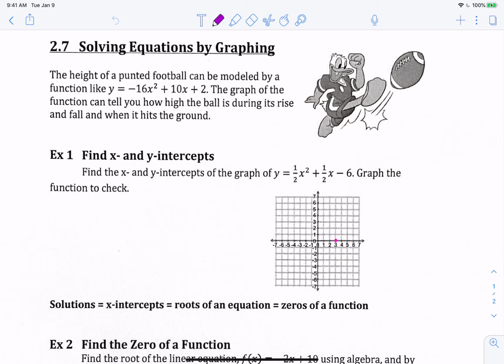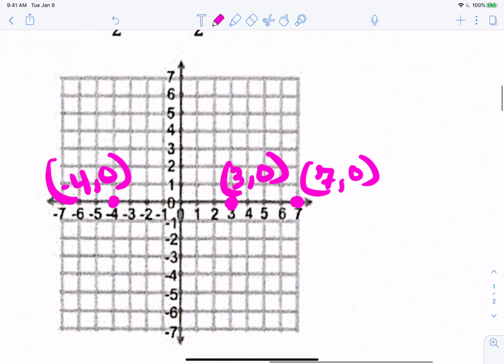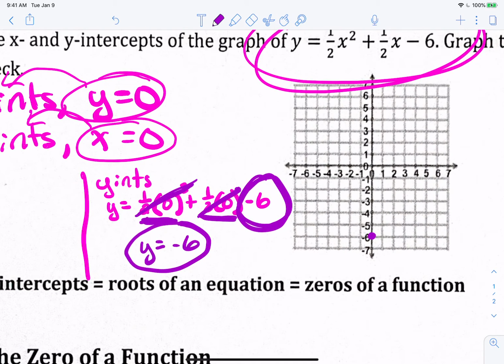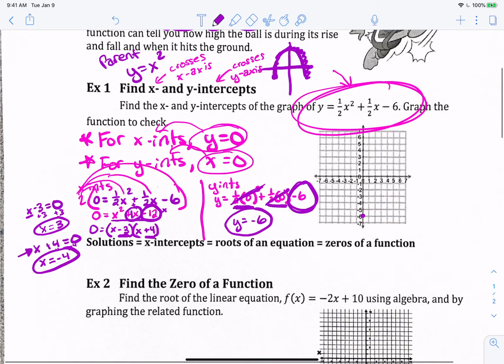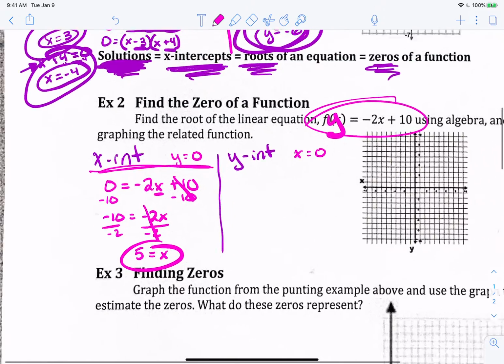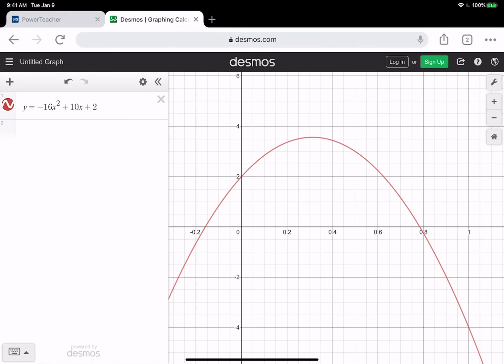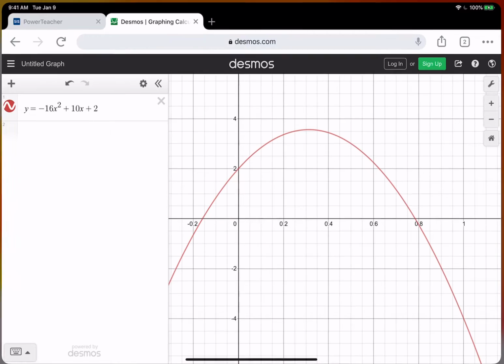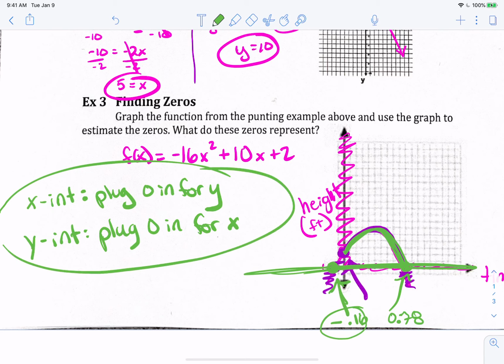Alh II 2 7